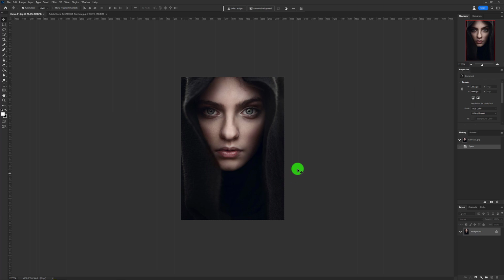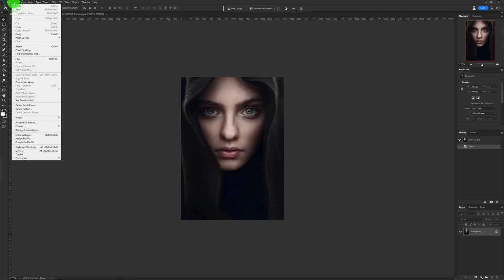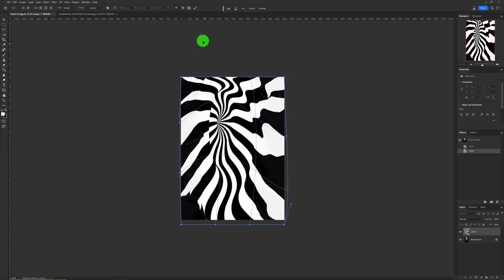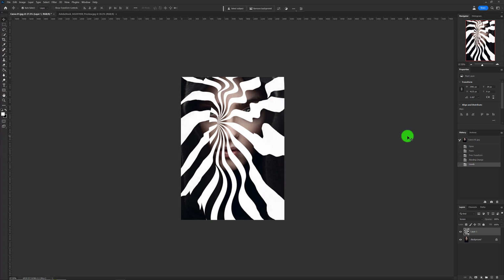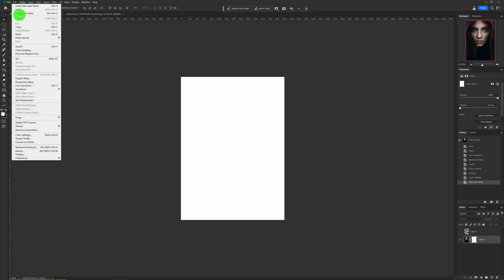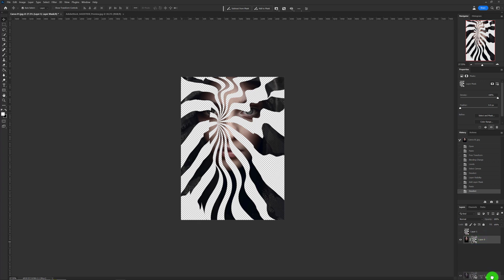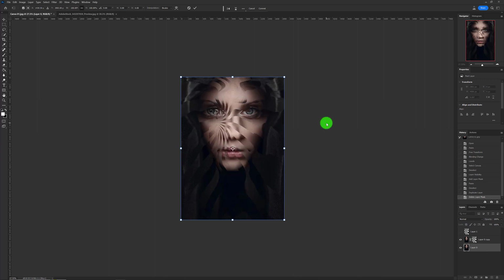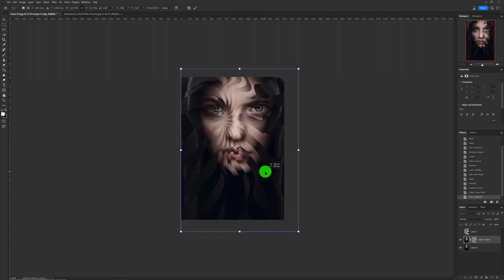How to make Op Art (Optical Art) in Photoshop.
Learn how to create an optical illusion using just a portrait photograph and a pattern image.

Hi there, this is Burak Şenbak from Istanbul.

In this tutorial, I will be showing you how to create optical illusions on portrait photographs. We will need a pattern image and a portrait shot and that’s all.

Let’s meet in great photographs
Best Regards from Istanbul

Burak Şenbak